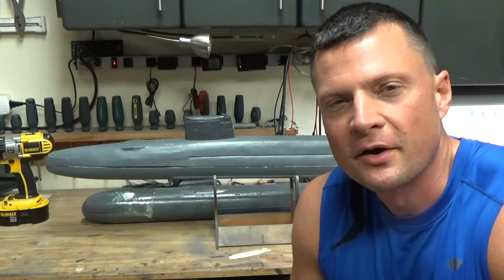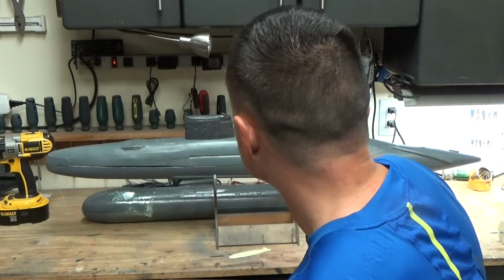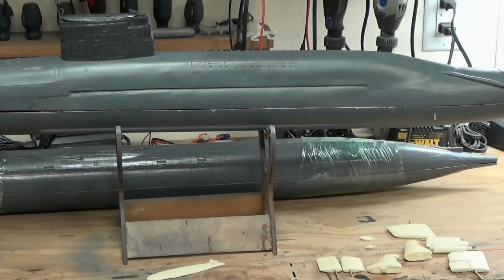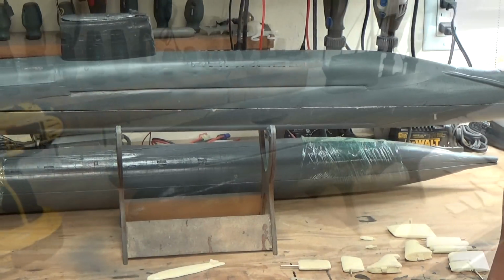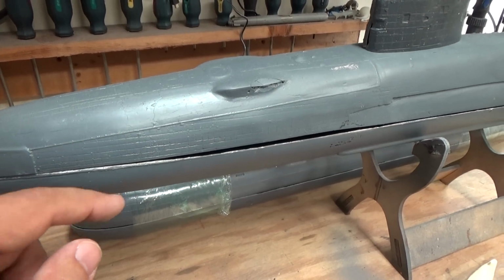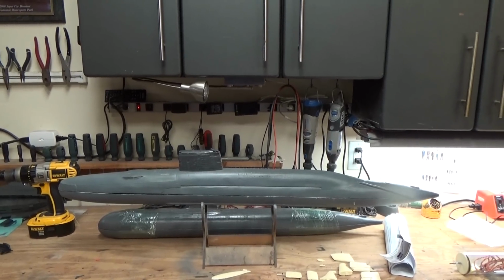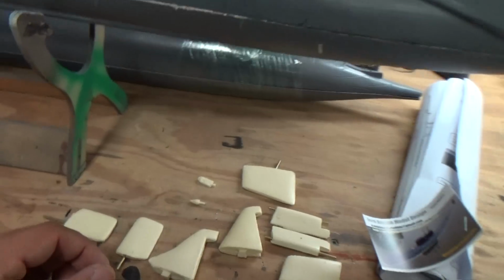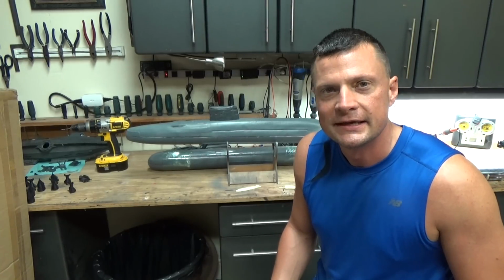Zero Bubble Model Design Kit Review by the Nautilus Drydocks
This is a quick overview of my first impressions of the new kit offerings by David Hughes of Zero Bubble Model design out of Australia.

David currently offers two kits, a Soviet "Mike" class boat and a Royal Navy "Resolution" Class boat.